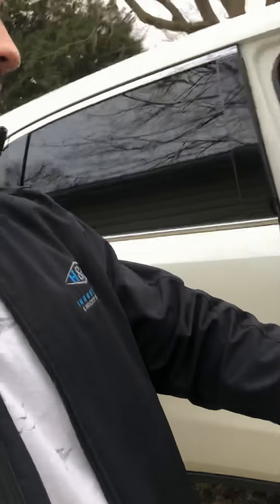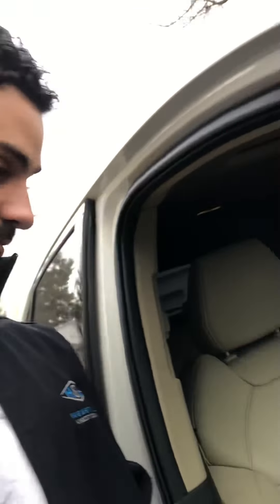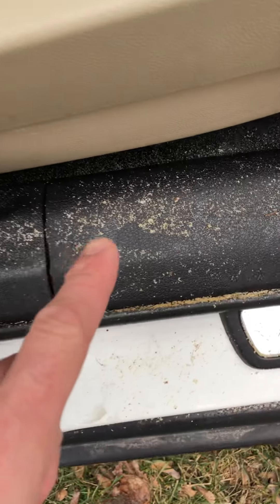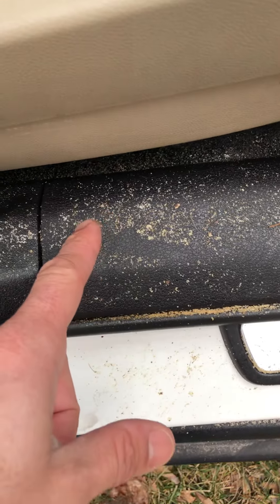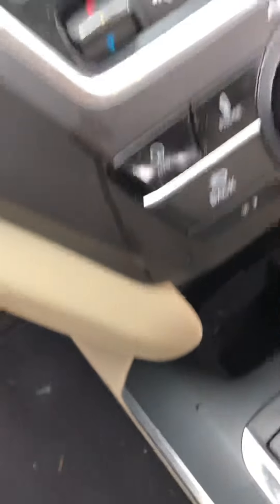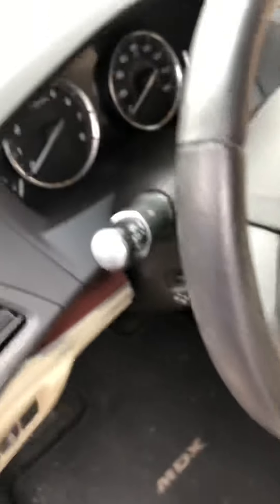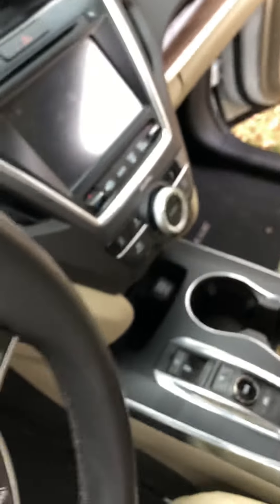Turo rental gone wrong! New Turo policies are screwing hosts!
Completely frustrated with Turo’s new policy on smoking and cleaning. This car was trashed in only three days and Turo says it doesn’t meet the new requirements for excessive dirt or messes.